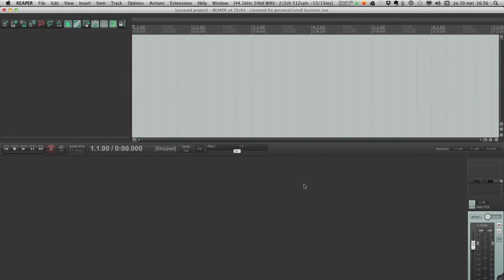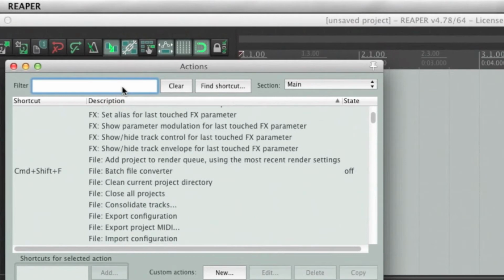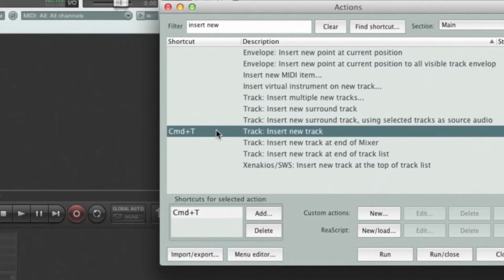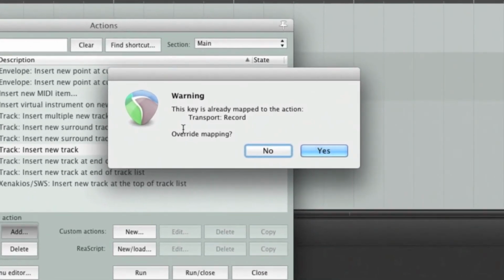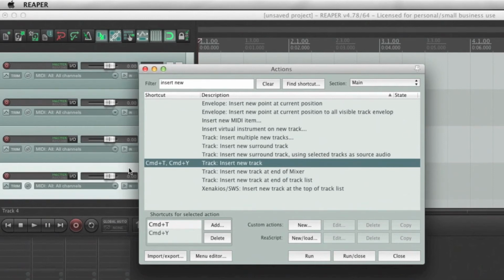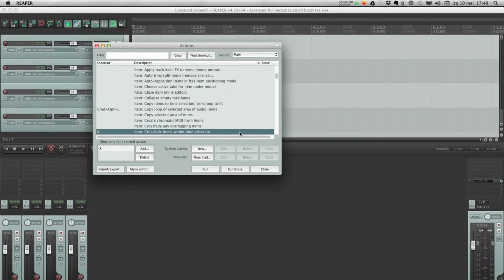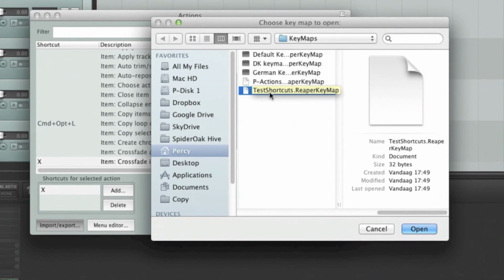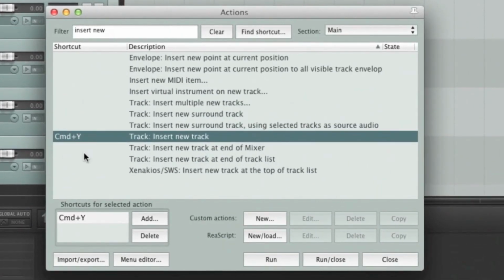Customizing Shortcuts in Reaper